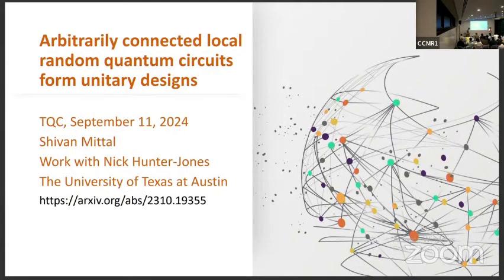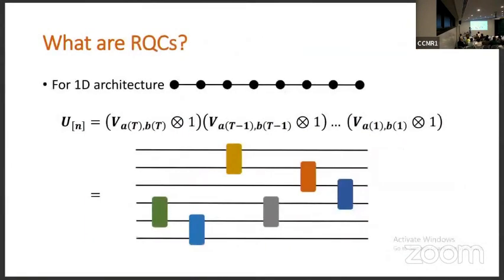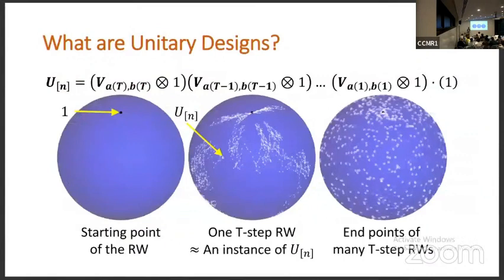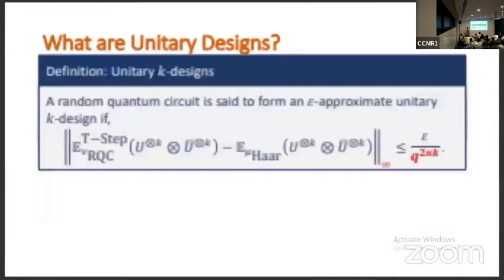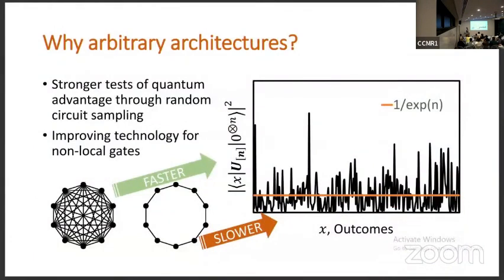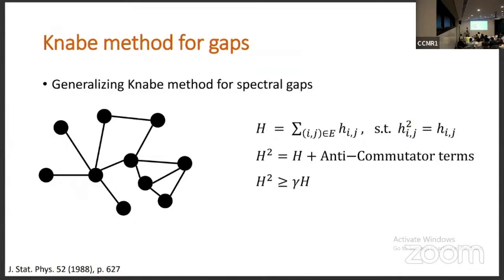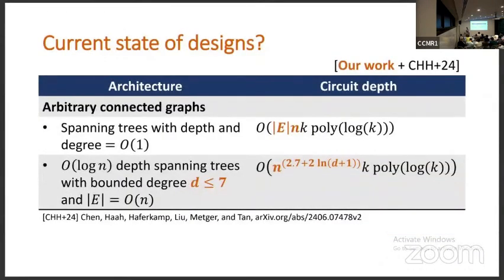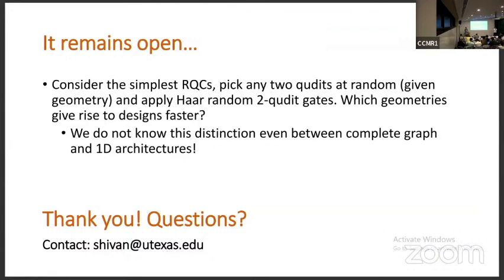Local random quantum circuits form approximate designs | Mittal and Hunter-Jones| TQC 2024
Local random quantum circuits form approximate designs on arbitrary architectures | Shivan Mittal and Nicholas Hunter-Jones

 We consider random quantum circuits (RQC) on arbitrary connected graphs whose edges determine the allowed 2-qudit interactions. Prior work has established that such $n$-qudit circuits with local dimension $q$ on 1D, complete, and $D$-dimensional graphs form approximate unitary designs, that is, they generate unitaries from distributions close to the Haar measure on the unitary group $U(q^n)$ after polynomially many gates. Here, we extend those results by proving that RQCs comprised of $O(poly(n,k))$ gates on a wide class of graphs form approximate unitary $k$-designs. We prove that RQCs on graphs with spanning trees of bounded degree and height form $k$-designs after $O(|E|n\ {\rm poly}(k))$ gates, where $|E|$ is the number of edges in the graph. Furthermore, we identify larger classes of graphs for which RQCs generate approximate designs in polynomial circuit size. For $k \leq 4$, we show that RQCs on graphs of certain maximum degrees form designs after $O(|E|n)$ gates, providing explicit constants. We determine our circuit size bounds from the spectral gaps of local Hamiltonians. To that end, we extend the finite-size (or Knabe) method for bounding gaps of frustration-free Hamiltonians on regular graphs to arbitrary connected graphs. We further introduce a new method based on the Detectability Lemma for determining the spectral gaps of Hamiltonians on arbitrary graphs. Our methods have wider applicability as the first method provides a succinct alternative proof of [Commun. Math. Phys. 291, 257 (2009)] and the second method proves that RQCs on any connected architecture form approximate designs in quasi-polynomial circuit size.

19th Conference on the  Theory of Quantum Computation, Communication and Cryptography.